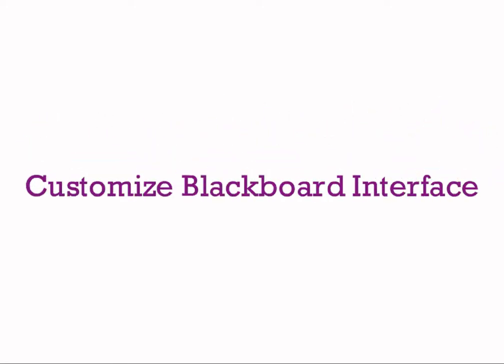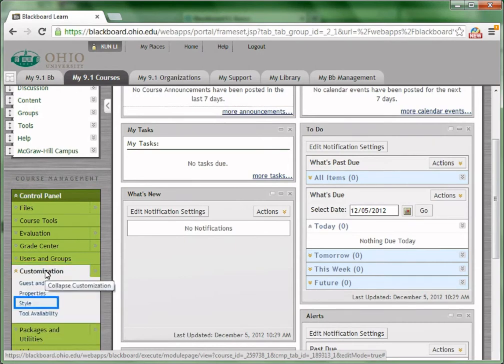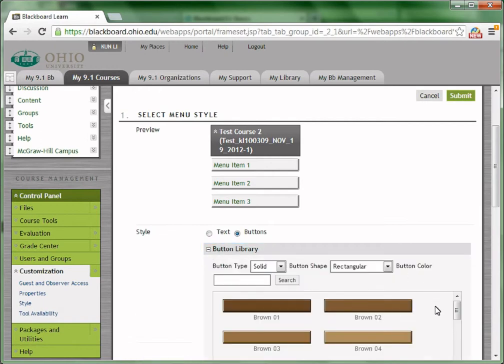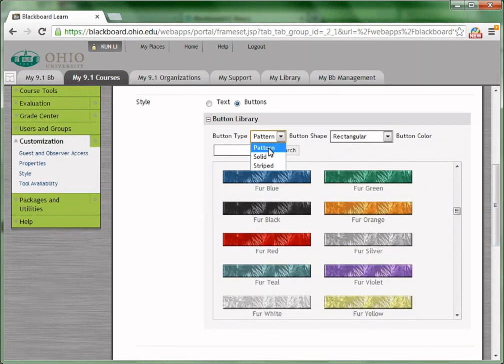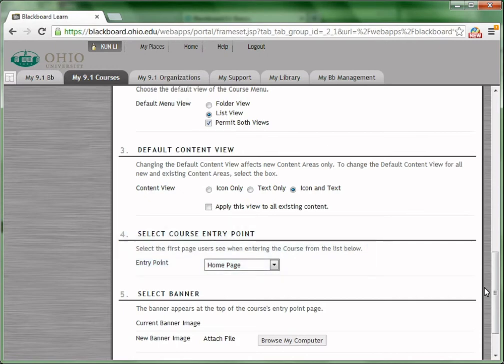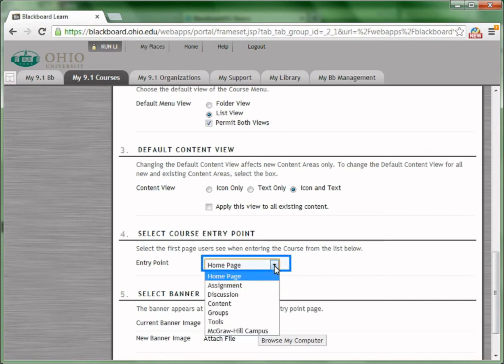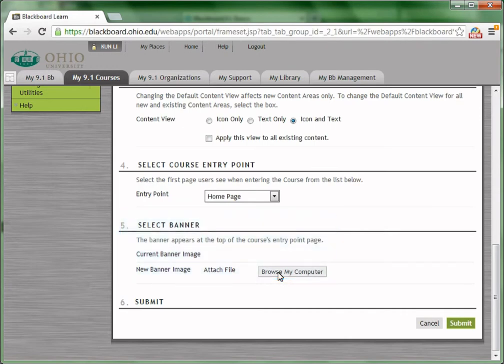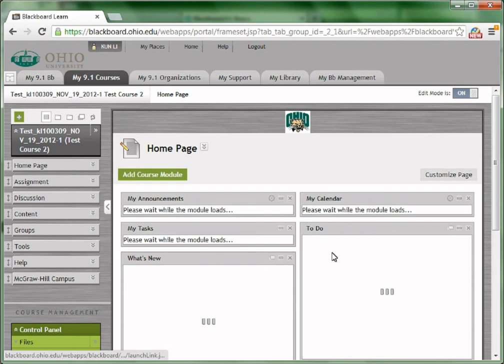Customize Blackboard Course Interface